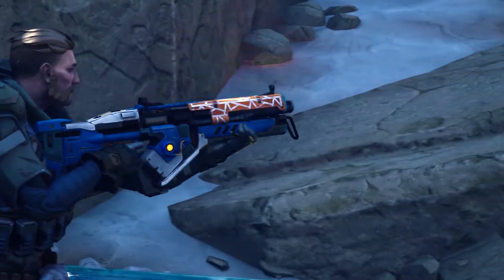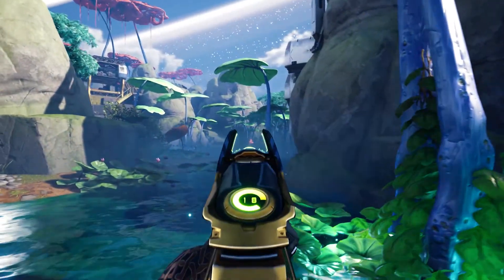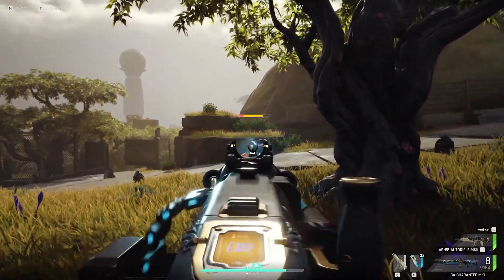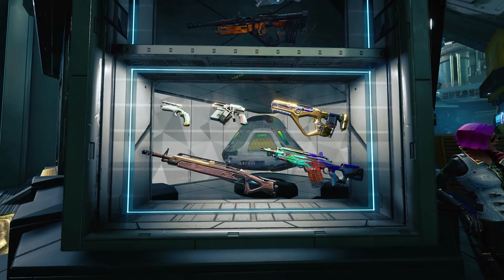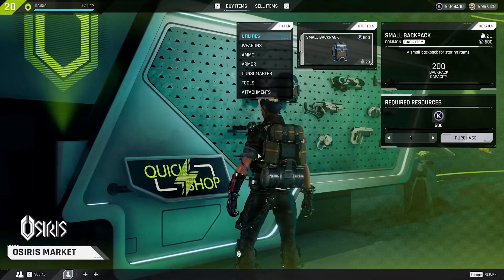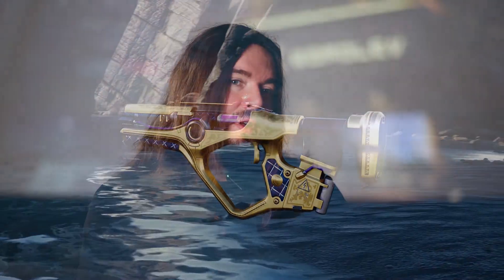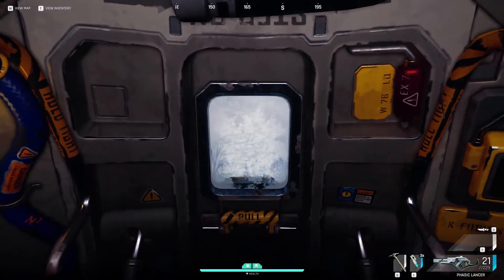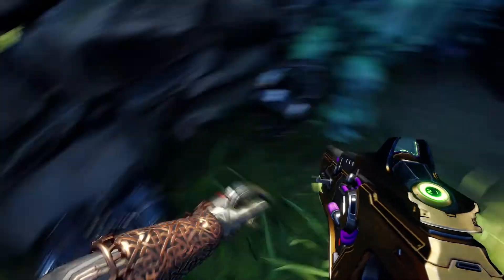The Cycle Frontier • Mark II Weapons Dev Update • PC